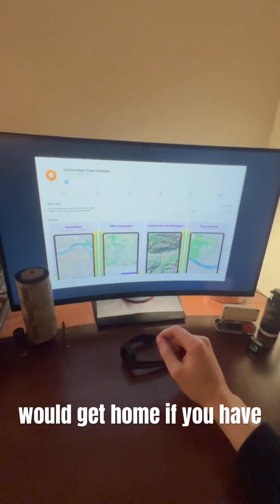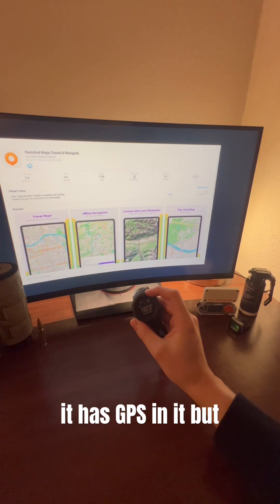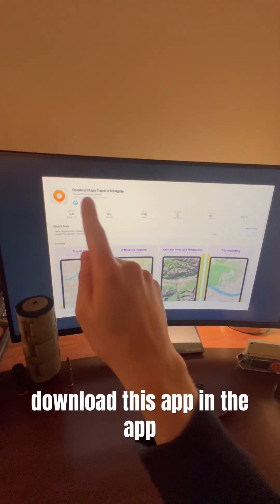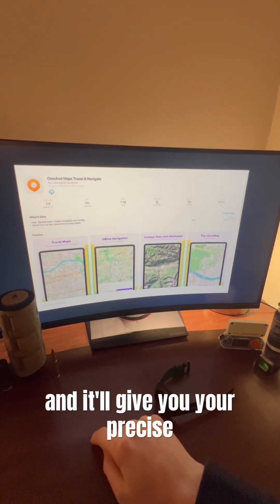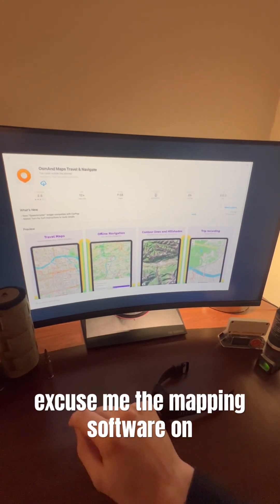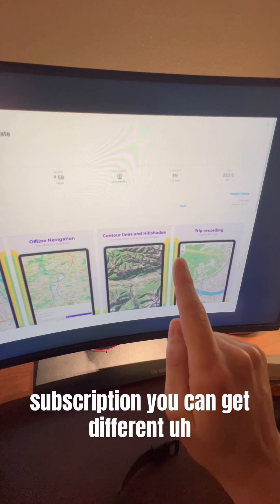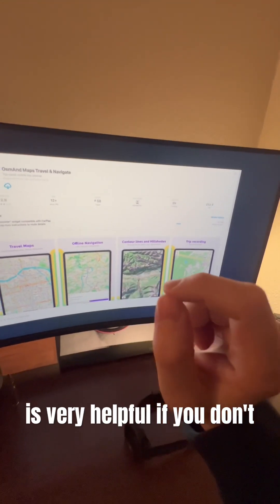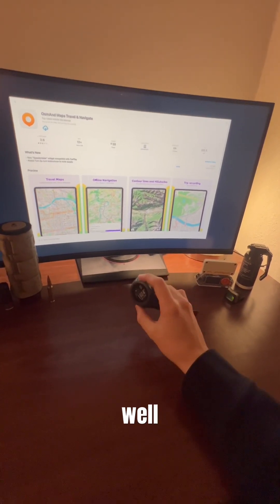Never Get Lost Again: Offline GPS Mapping on Your Phone!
Learn how to navigate off-grid and never lose your way! Using OsmAnd Maps on your phone and any GPS device, I’ll show you how to download maps and use GPS coordinates to find your way, even without internet or cell service. Perfect for hikers, campers, prepared citizens, and anyone exploring remote areas!